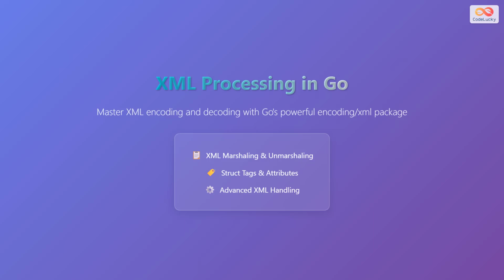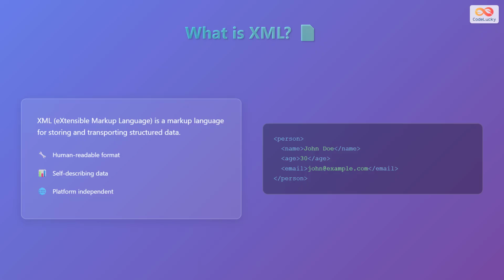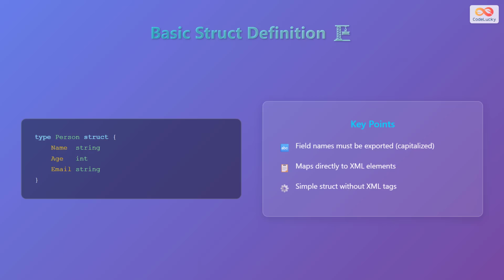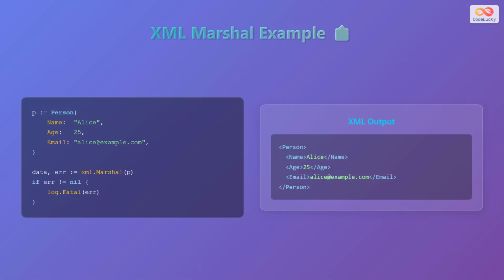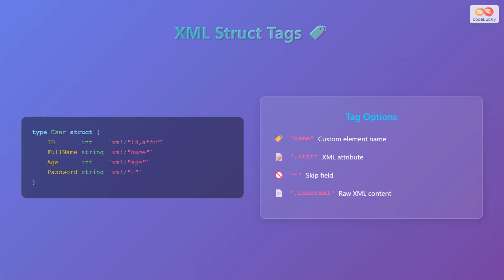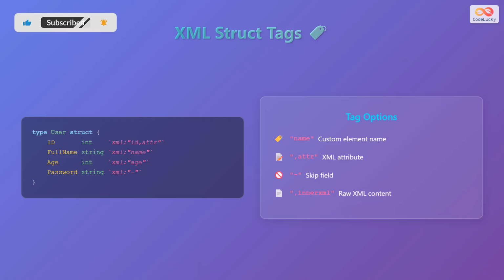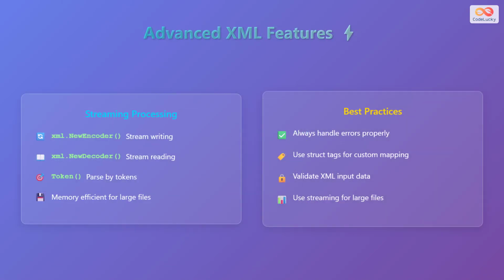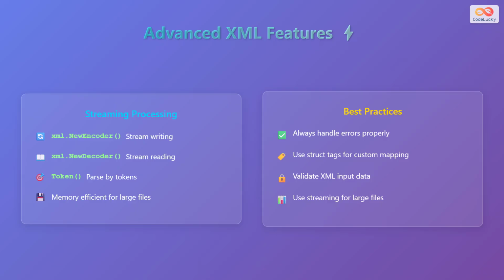Go XML Tutorial: Encoding, Decoding, and Struct Tags for Beginners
Dive into XML processing with Go! 🚀 This beginner-friendly tutorial covers everything you need to know about encoding and decoding XML data using Go's `encoding/xml` package.

We start with the basics: understanding what XML is and its key features. Then, we explore Go's `encoding/xml` package, focusing on essential functions like `Marshal()` and `Unmarshal()`.

Learn how to define Go structs that map to XML elements, and master the use of struct tags to customize XML mapping. We'll show you practical examples of XML marshaling and unmarshaling.

Finally, we delve into advanced features like streaming processing for large XML files, and share best practices for robust XML handling in Go. Whether you're new to Go or XML, this video will equip you with the skills to confidently process XML data in your Go applications. 💻

Chapters:
00:00 - XML Processing in Go
00:22 - What is XML? 📄
01:12 - Go's encoding/xml Package 📦
01:58 - Basic Struct Definition 🏗️
02:42 - XML Marshal Example 📤
03:23 - XML Struct Tags 🏷️
04:31 - XML Unmarshal Example 📥
05:14 - Advanced XML Features ⚡
06:18 - Outro